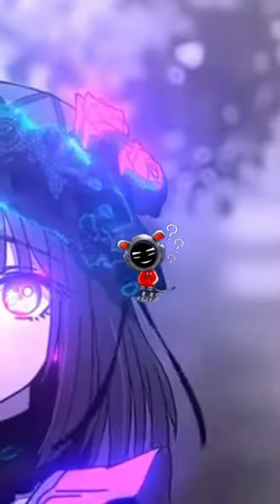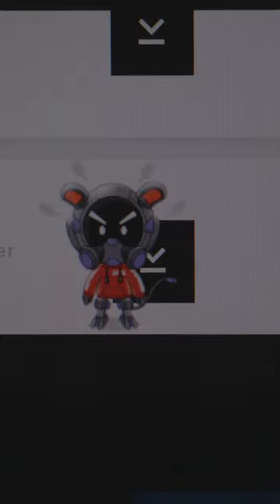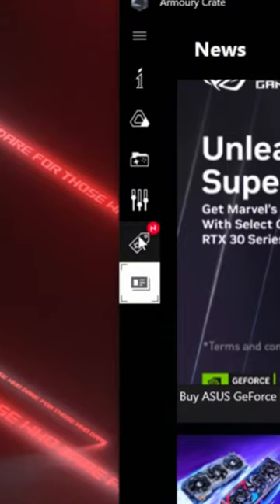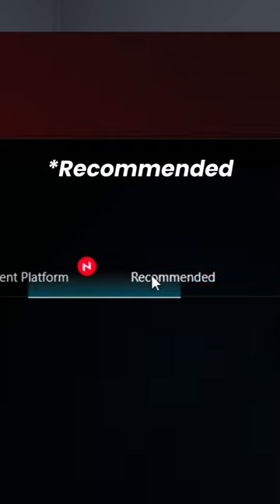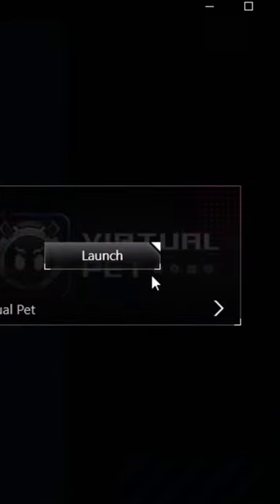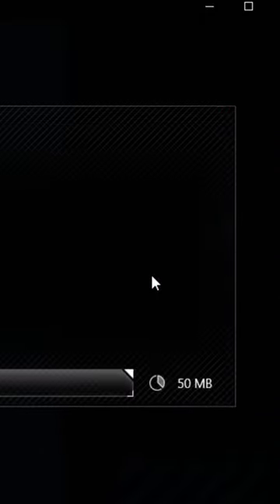ASUS ROG Omni Virtual Pet - A Fun Way to Kill Time